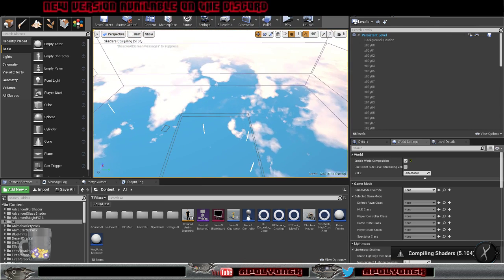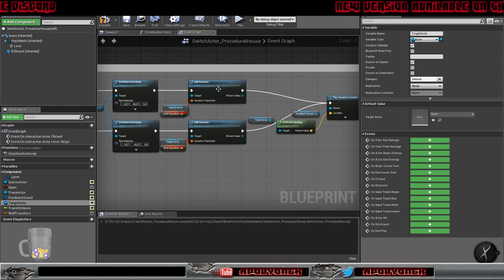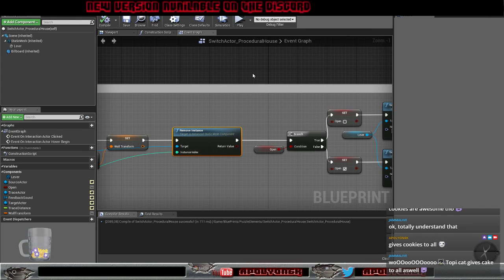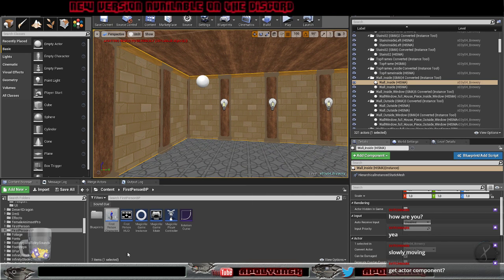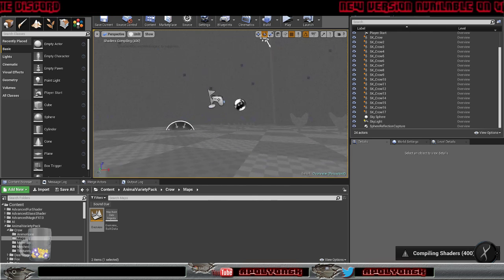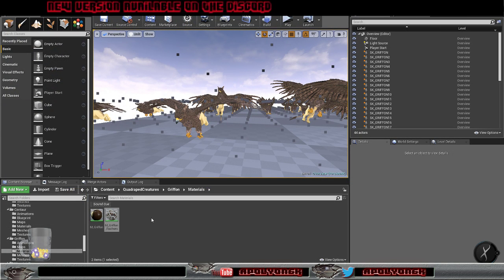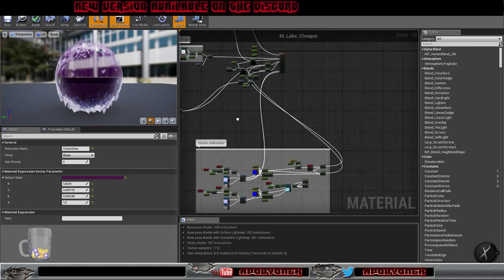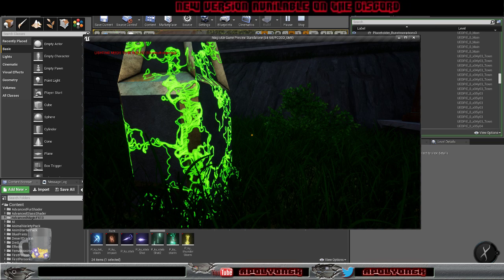MagicAle - Day 445